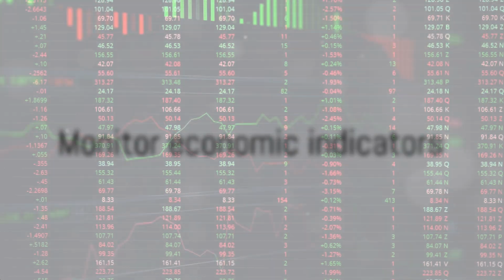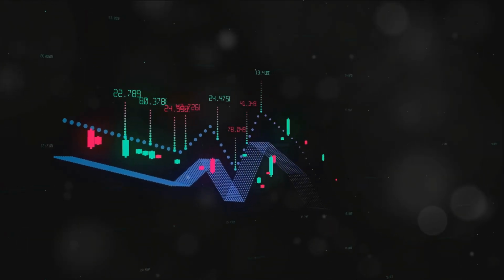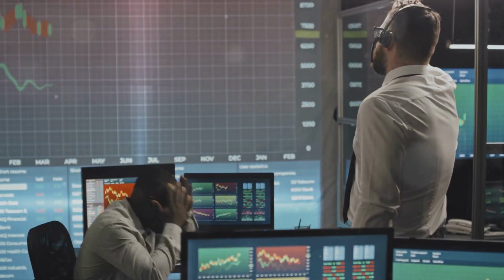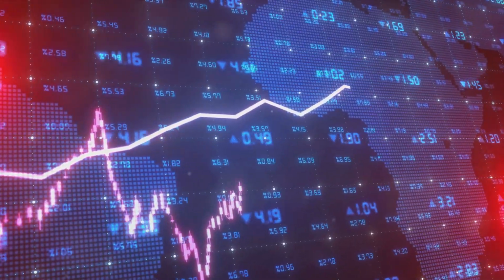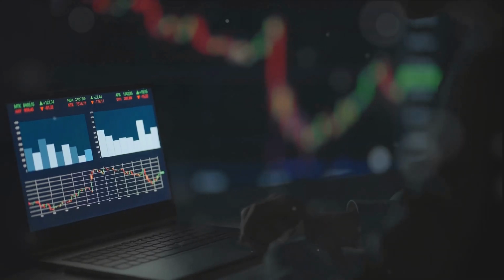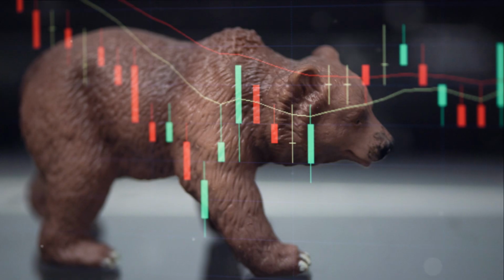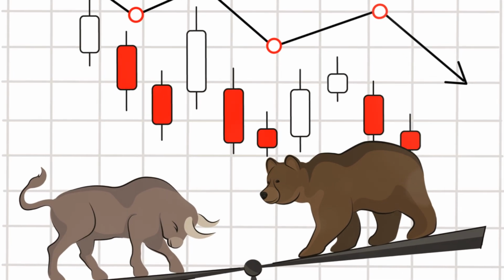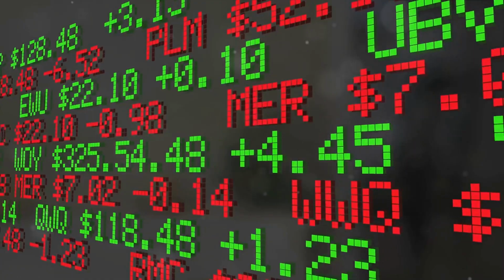BEAR MARKET ALERT: Spotting the Signs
DON'T GET TRAPPED!

This is a crucial guide for investors to recognize indicators signaling an impending bear market. Through comprehensive analysis and expert insights, this video educates viewers on key signals such as economic trends, market sentiment, and technical indicators that foreshadow a bearish downturn. It empowers viewers to proactively protect their investments by understanding the warning signs and implementing strategies to navigate or capitalize on a bear market. With a focus on foresight and preparedness, this video serves as a valuable resource for anyone looking to safeguard their portfolio during uncertain market conditions.